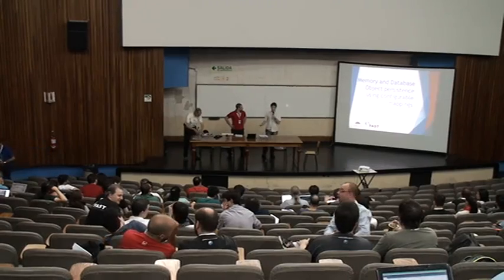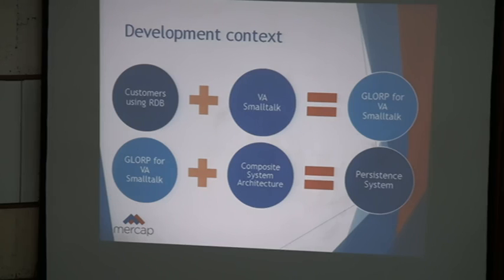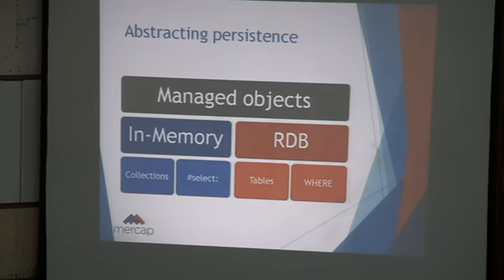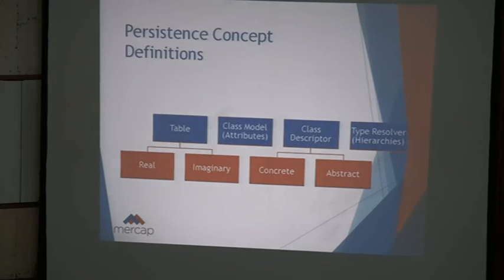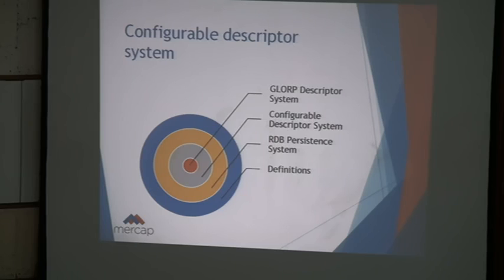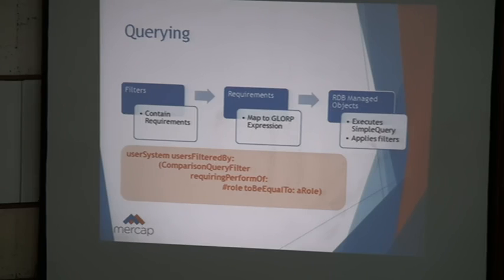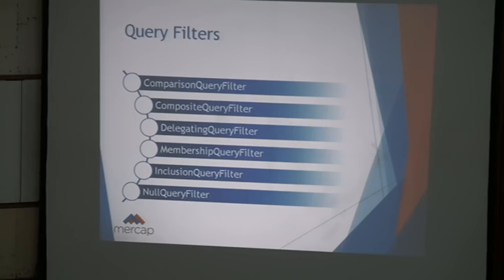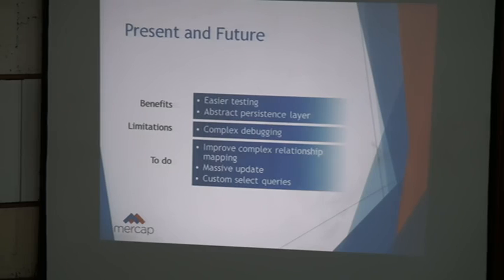12 - Maximiliano Tabacman, Julian Maestri - Memory And Database Object Persistence